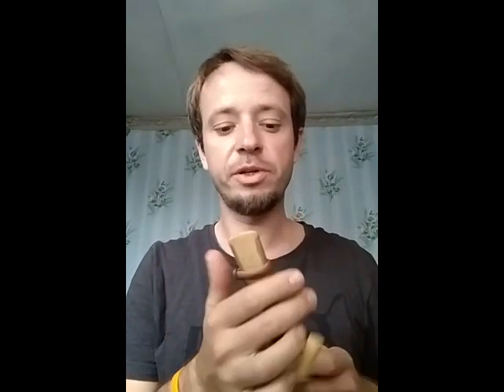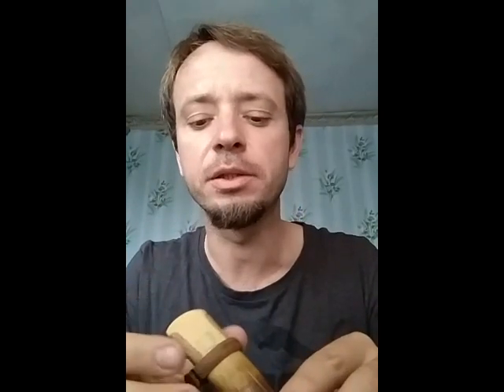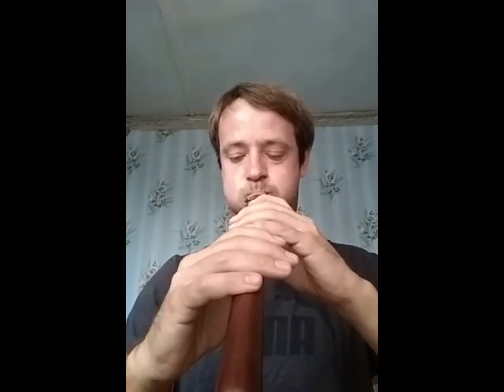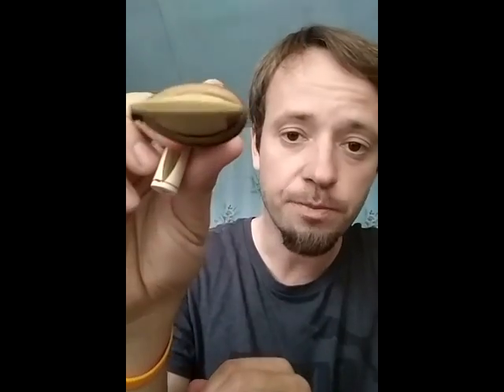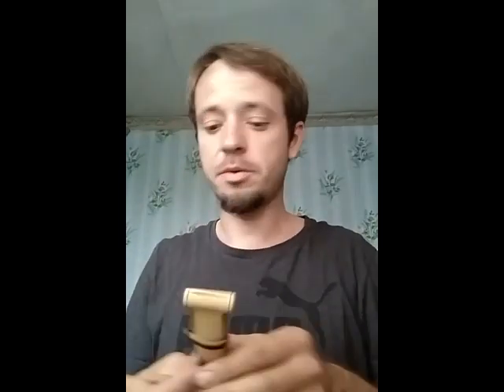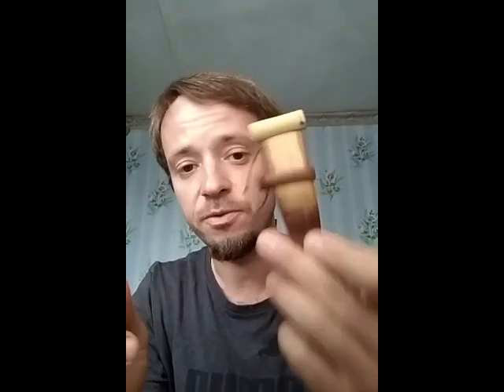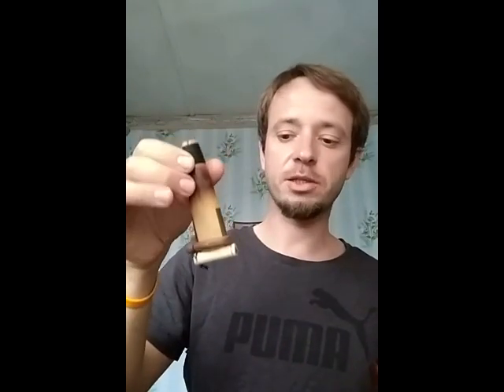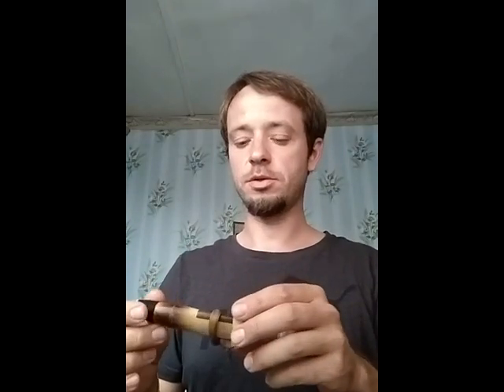Armenian duduk lessons #07. Preparing the duduk reed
This tutorial will teach you how to correctly prepare a reed before playing duduk

Contacts for:
- Ordering high quality DUDUK & REEDS from best Armenian makers
- Booking one-to-one ONLINE SESSIONS: lessons, consultations
- Recording duduk for your musical project